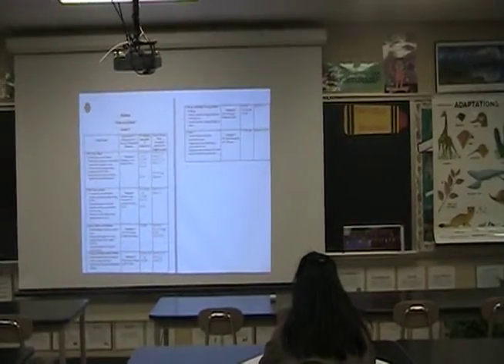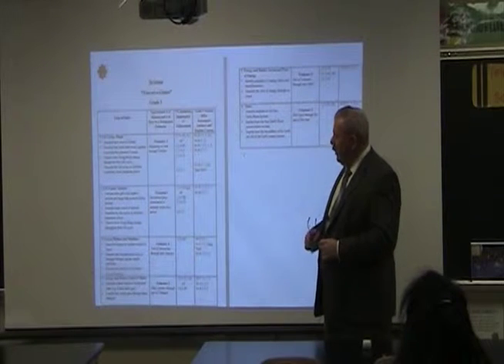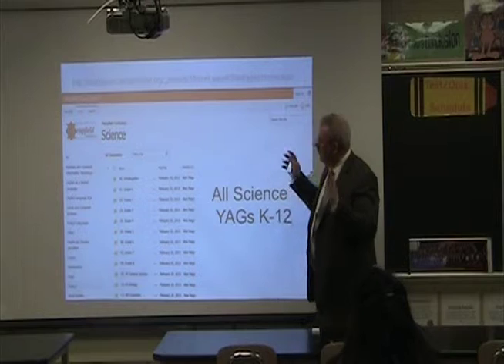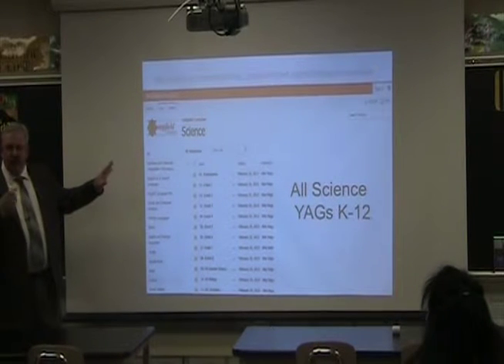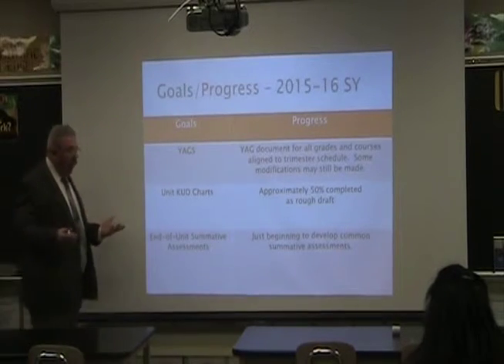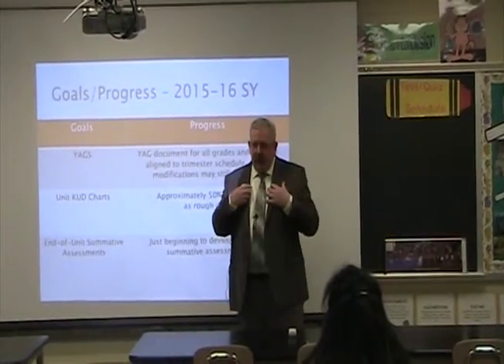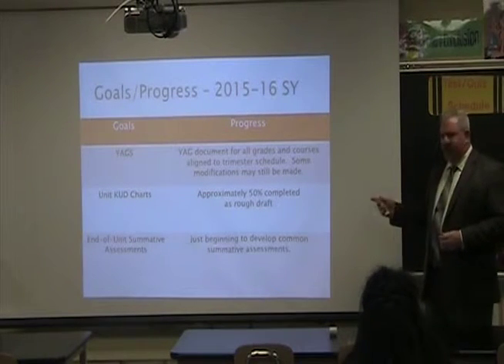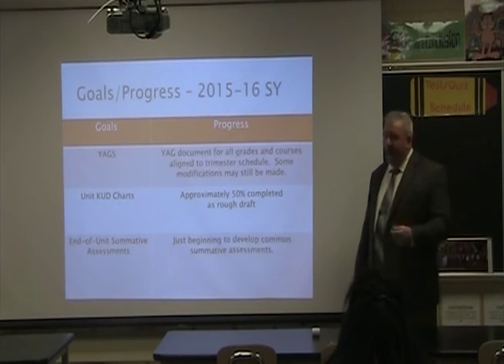Parents as Partners: Science Education Updates (K – 8)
Participants in the session will learn about science curriculum enhancements in Kindergarten through grade 8 beginning proposed to take effect beginning in the 2015-16 school year.